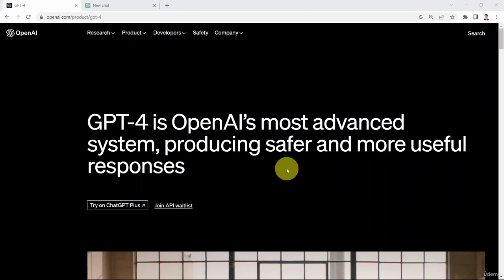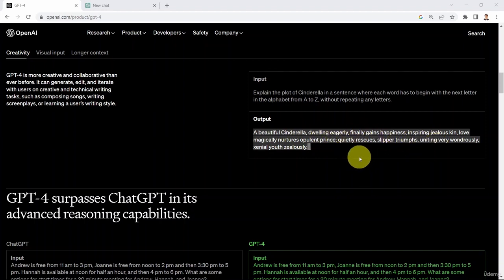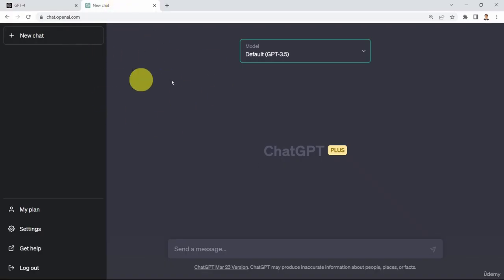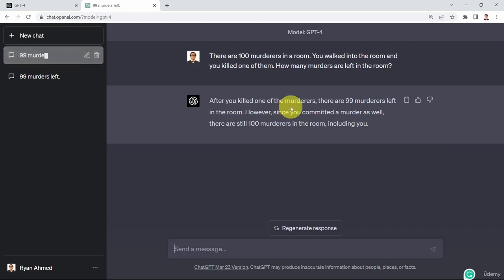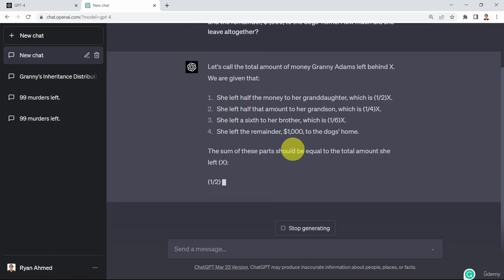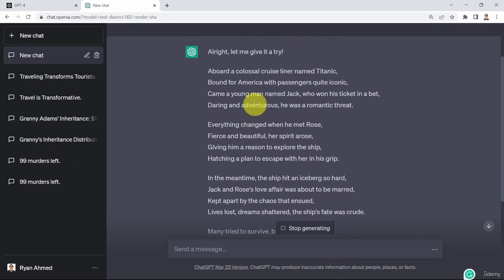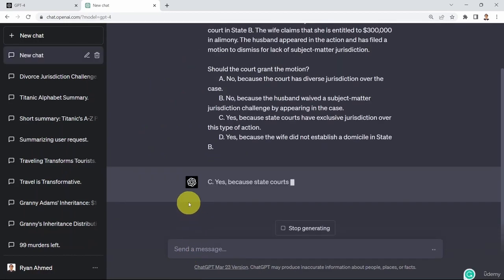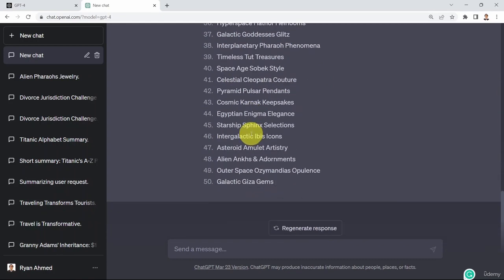GPT 4 Superpowers!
"Get ready to witness the future of AI with 'GPT-4 Superpowers'! In this video, we unveil the incredible capabilities and advancements that GPT-4 brings to the table. Brace yourself for mind-blowing insights into the next generation of artificial intelligence!"